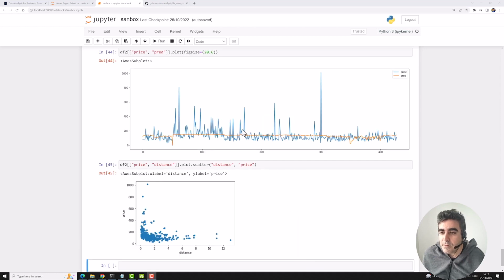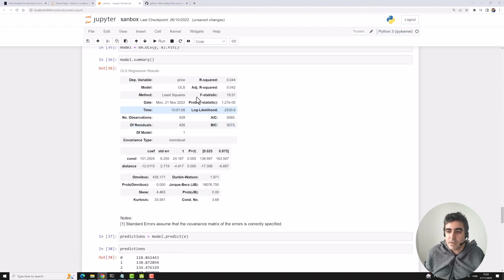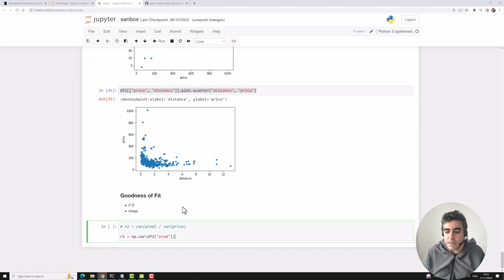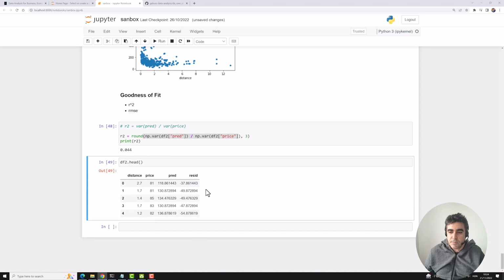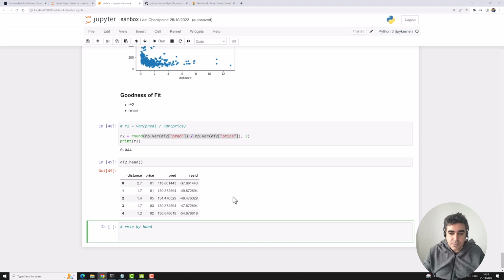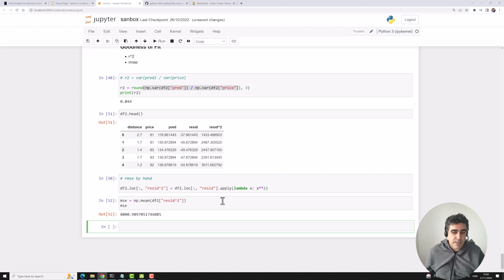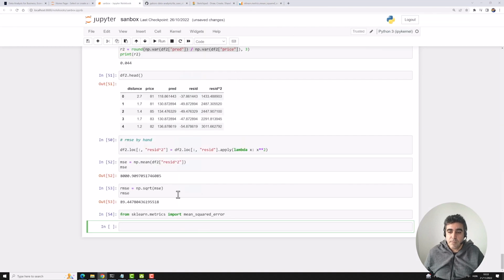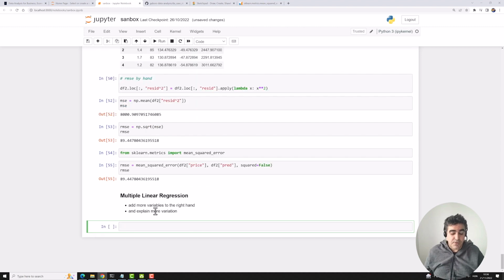EDA with Python & Pandas (4/6): Goodness of Fit, R^2, Calculating RMSE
## Exploratory Data Analysis Python Tutorial Series on Vienna Hotels - Part 4 of 6

In this video, we continue our journey into parameterized linear regression. We'll build upon our previous model and delve into novel techniques to improve our predictions and interpretations.

We'll start by summarizing our model results and discussing the importance of visualizing predictions versus actual values using scatter plots instead of line charts. This approach helps identify underfitting and the goodness of fit, which we explore through concepts like R-squared and RMSE.

We then move on to calculating RMSE and the R-squared formula by hand, offering a detailed explanation of these metrics and their significance in regression analysis. Using the statsmodels library, we'll fit an ordinary least squares model and interpret the coefficients. Additionally, we'll compare our manual computations with results from the scikit-learn library to verify accuracy.

Finally, we introduce multiple linear regression, discussing the inclusion of additional explanatory variables, dummy variables, and data transformations to enhance model performance. This sets the stage for our next video, where we'll dive deeper into multiple linear regression, filtering, and data transformations to achieve more accurate and interpretable models.

## See the full EDA with Python Tutorial Series

## Timestamps

00:00 - Introduction and Recap
00:06 - Visualizing Predictions vs. Actual Values
01:02 - Goodness of Fit and R-Squared
02:15 - Computing R-Squared by Hand
03:45 - RMSE Explained and Calculating RMSE
06:45 - Calculating RMSE with Scikit-Learn
09:00 - Introduction to Multiple Linear Regression
12:00 - Adding Explanatory Variables and Dummy Variables
16:00 - Preparing for the Next Session

for more resources and to become a coding pro.